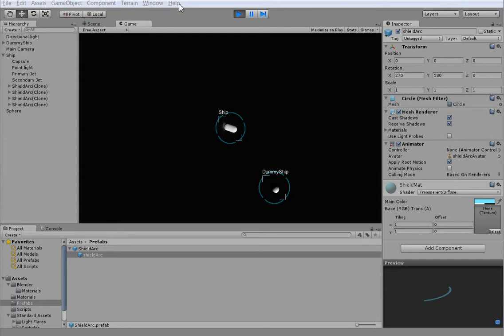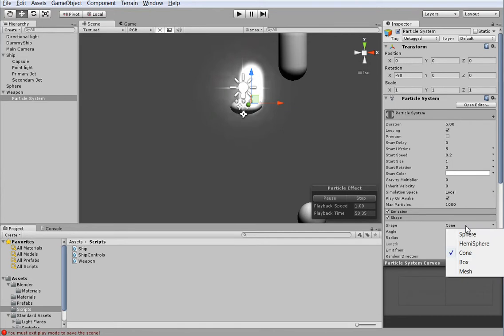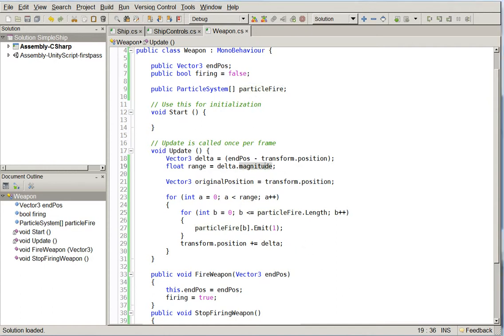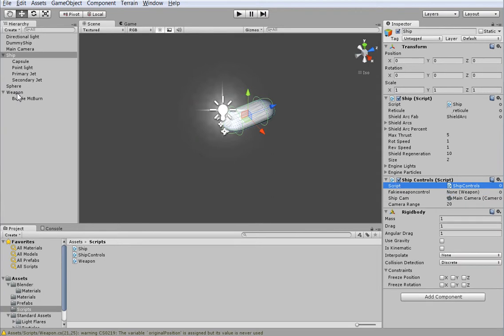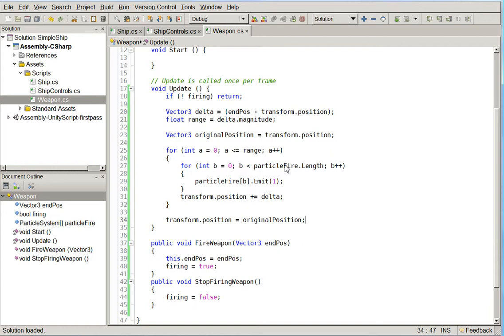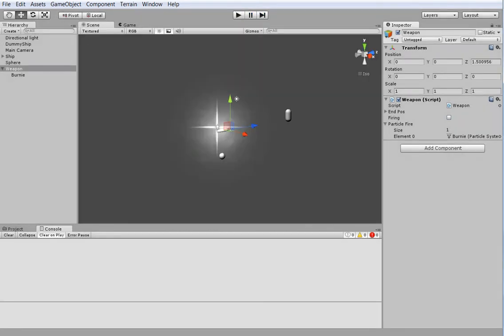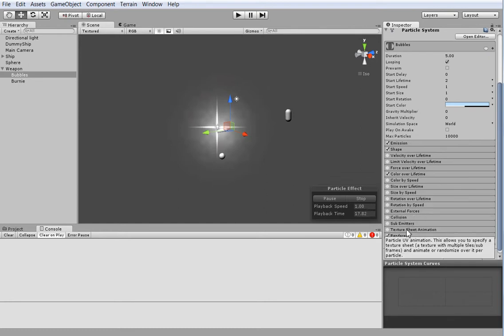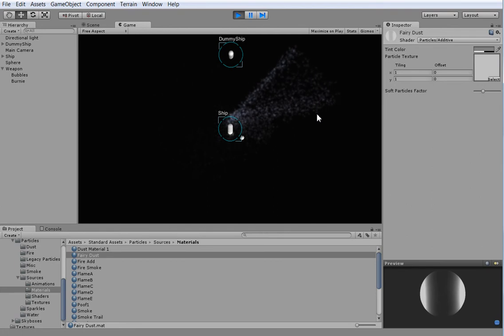Space Battle #6 Let's Program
SPAAAACE LAAAASERS

And a bunch of annoying logical errors...